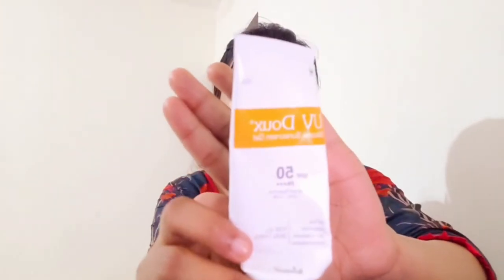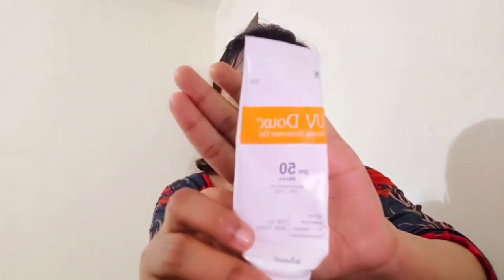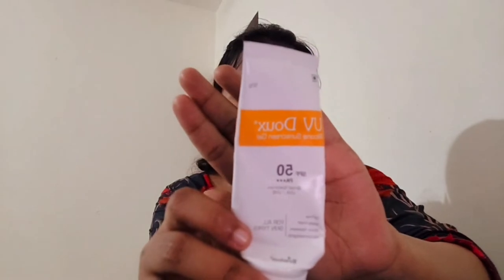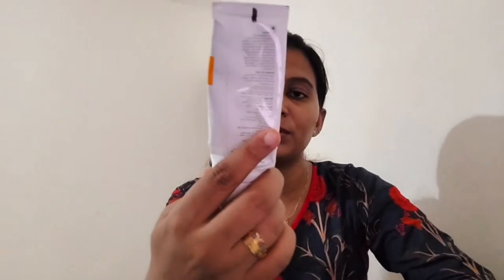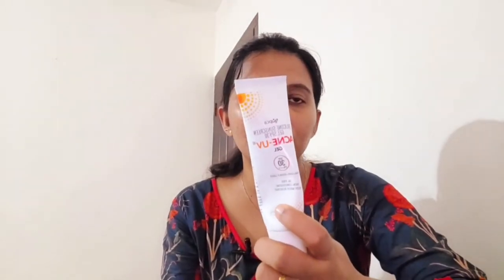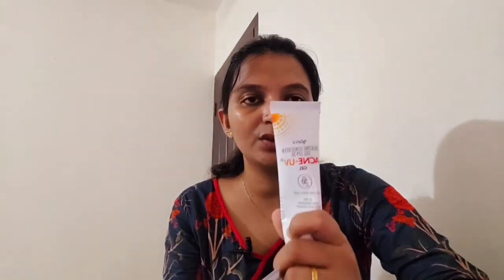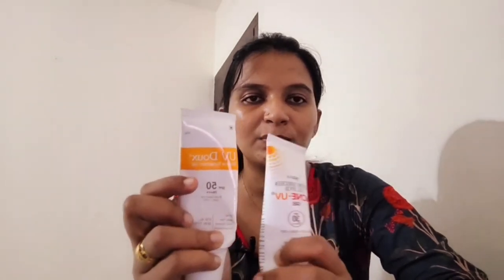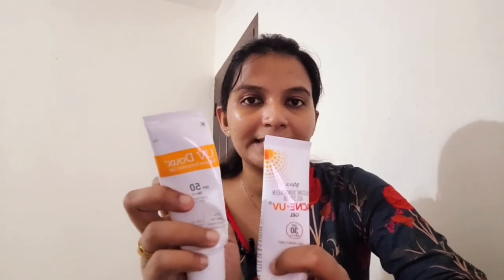UV Doux Sunscreen Review|| മലയാളം|| It's me sony